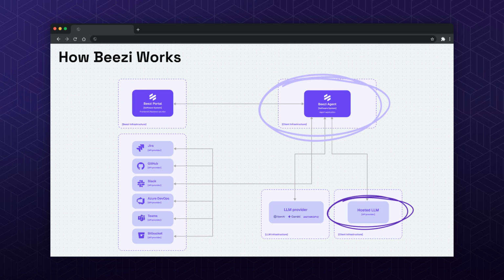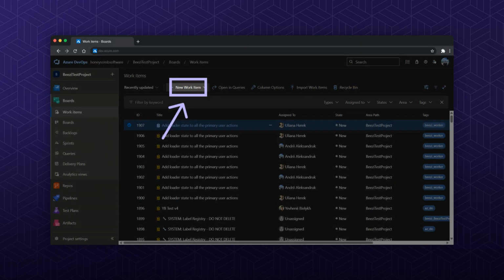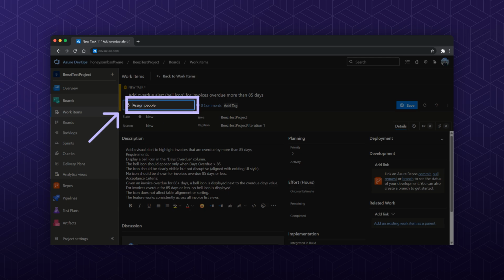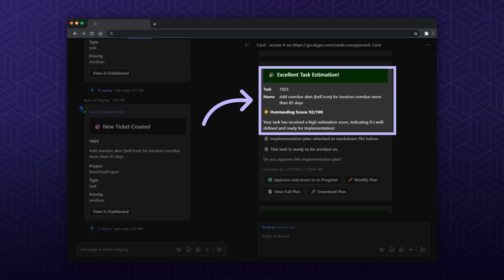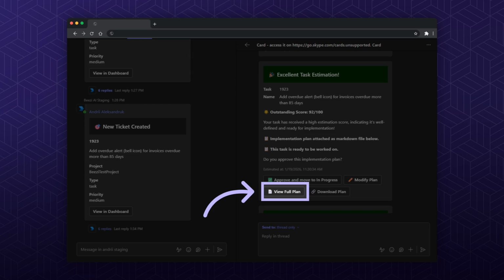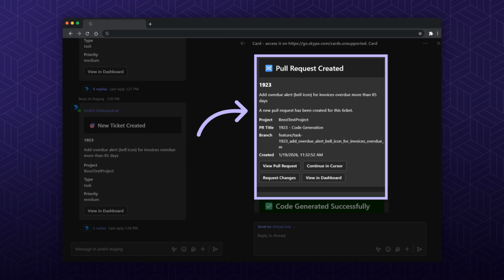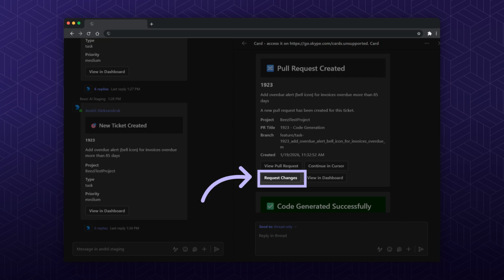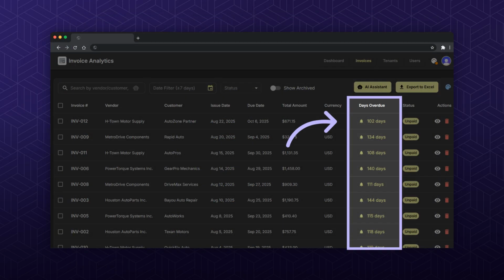How to create and assign tasks in Azure DevOps using Beezi AI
See how Beezi AI turns an Azure DevOps task into production-ready code.

This tutorial shows how to create tasks, review AI-generated implementation plans, receive pull requests automatically, request fixes, and track tokens, costs, and execution metrics in Analytics.